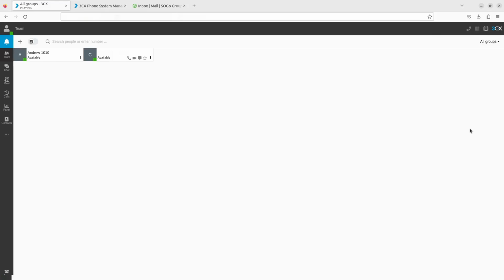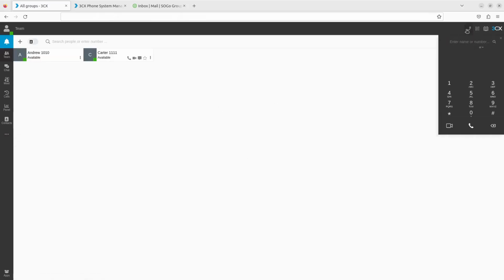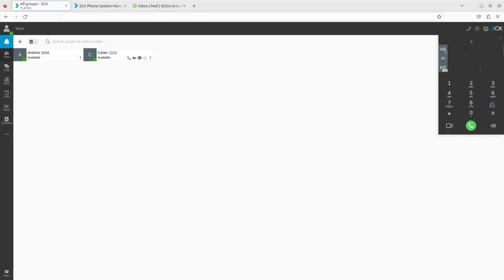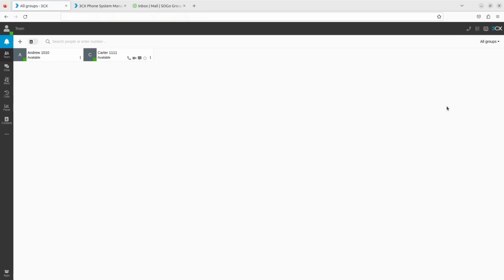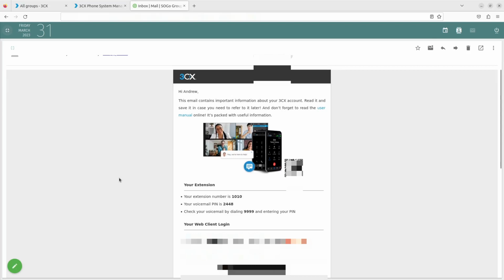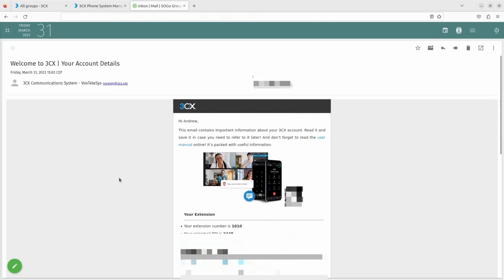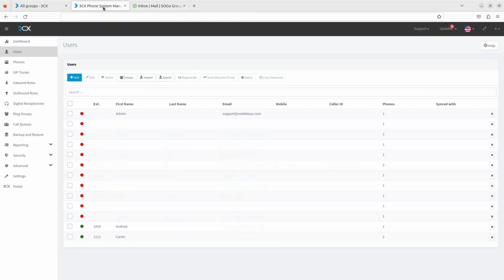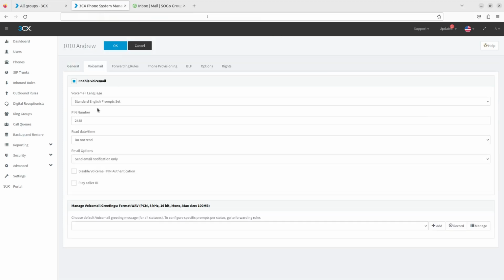3CX Quick Start Guide - Checking Voicemail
This video demonstrates how to check voicemail in 3CX.